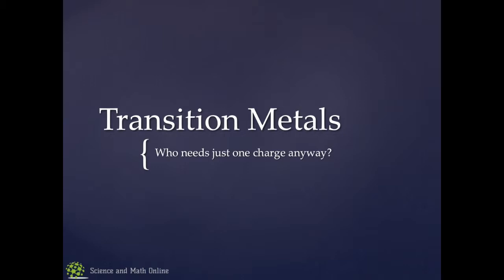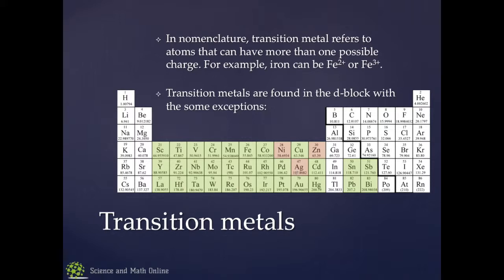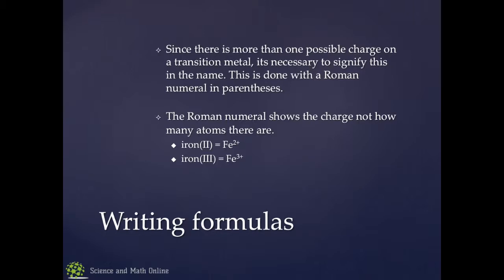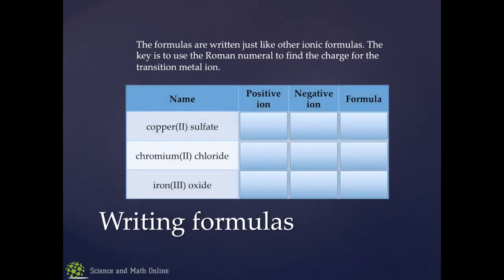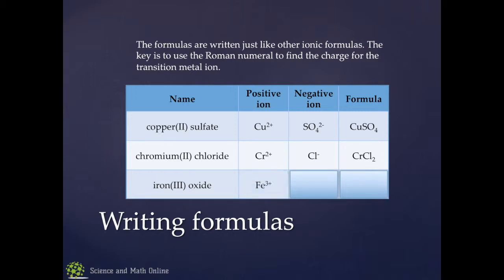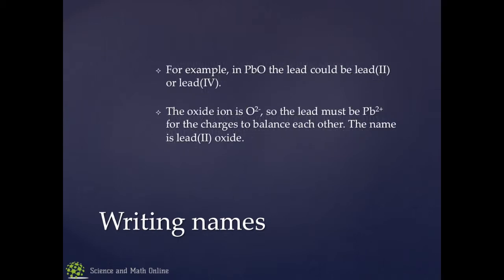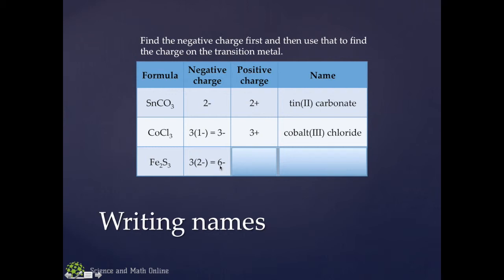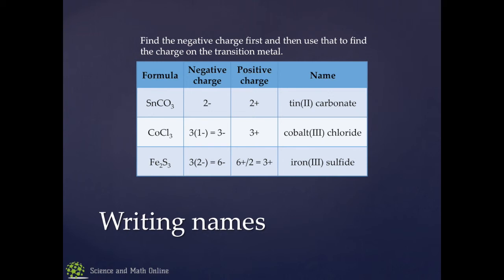Crash Course - Transition Metals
Transition metals lesson for THSC's Crash Course